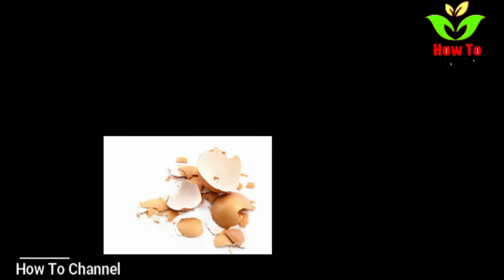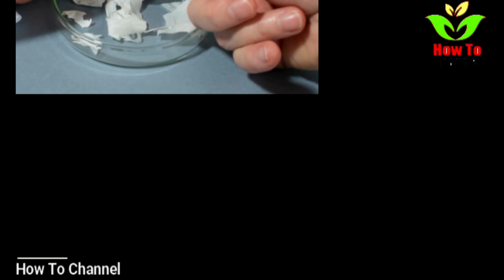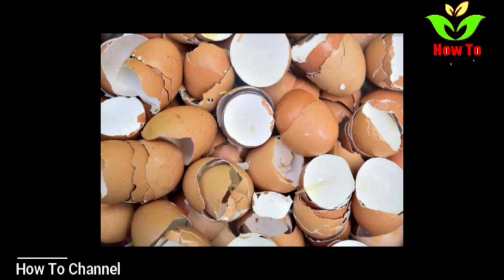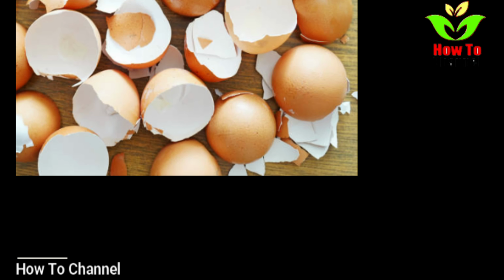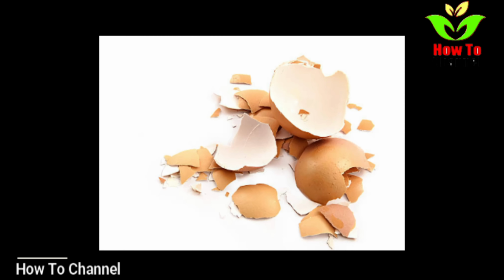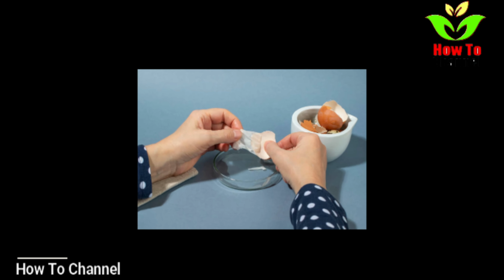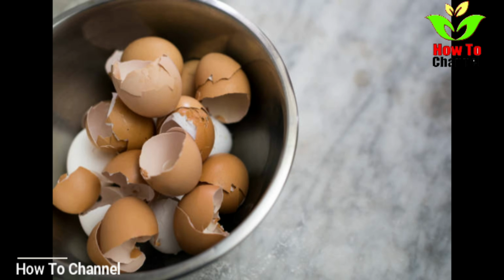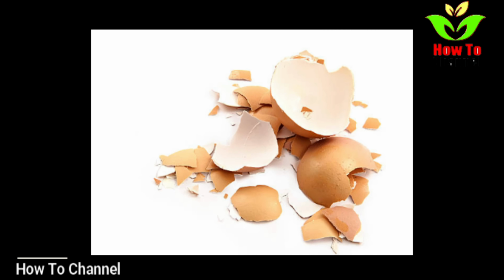8 Reasons Why You Should Never Throw Away Eggshells You Will Never Throw Away Eggshells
8 Reasons Why You Should Never Throw Away Eggshells You Will Never Throw Away Eggshells

The other day I was doing the calculation on roughly how numerous eggs I eat each time. I estimated about 550. That is a lot of eggs. And, latterly, that is a lot of eggshells to throw in the trash.

can we use boiled eggshells for plants I felt weird realizing that I trash about 500 eggshells a time. And it was not the environmentalist in me that made me feel bad — it was my desire to be economical and tricky; it just felt like there ought to be some great way to get some redundant uses out of eggshells.

Turns out there are! And while I do not come near to repurposing the shells of all 550 eggs that I eat annually, I have plant some stupendous ways to make sure that some of my eggshells serve double duty rather of taking a one- way ticket to the dumpster.

1- egg shell fertiliser Feed Your Compost Pile
Still, you should be transferring nearly all of your mischief eggshells that way, If you have a compost pile. The shells will putrefy snappily and naturally, and when they do they'll add lots of calcium to your pile. It's a common misconception that you can not put eggshells in compost piles because the shell is too hard, but this is far from the verity.

2- egg shell fertilizer for which plants Make Your Coffee More Potable
Do you detest how bitter your morning mug of coffee is? Then are two pieces of advice read our coffee manual, and add crushed up eggshells to the grounds when you brew your cuppa.

3- Treat Bothered Skin
Eggshells are sharp. As similar, you would suppose that rubbing them on your skin would irritate the skin, not heal it. And while it's true that a sprinkle of eggshells rubbed directly on your arm would not feel good, a treatment made of shells and apple cider ginger can help treat inflamed or cut skin.

4- how to use egg shells Keep Your Garden Happy
Eggshells serve double duty in agarden.However, they'll have the same impact that they do in your compost they'll putrefy and feed precious nutrients into the soil, which in turn will make your shops happy, If you mix them into the soil. And if you sprinkle some brickle eggshells on the face of your soil, it'll repel slugs and draggers, who will not slide over the sharp edges of the shell.

5- how to crush eggshells into powder Keep Your Clothes from Greying
This sounds crazy, but it completelyworks.However, and also add it to your cargo of laundry, your clothes will hold their color more, If you add some eggshells and bomb slices to a cheesecloth bag (or any othersemi-permeable laundry safe bag). The shells maintain the color in your clothes by precluding the cleaner deposit responsible for turning clothes slate and dirty.

6- How do you dispose of eggshells Make a Combing Pad
Do not have a combing pad? Or have a combing pad that is still got smut in it from the last dish you washed? Do not worry! Crush up some eggshells and mizzle adulatory water on them. Also add the shells and cleaner to a sponger or dish kerchief, and drop your pots and kissers clean of any pesky food bits. The shells are just sharp enough to be abrasive, but not so sharp that they'll do any damage to your dishes.

7- What can I do with crushed egg shells Make Homemade Chalk
Making manual chalk isn't only cool, but incredibly easy. Just mix a tablespoon of flour with a tablespoon of hot water, also add a teaspoon of crushed eggshells and some food coloring. Shape or earth the chalk, let it dry for a many days, and enjoy an incredibly delightful use for leftover eggshells.

8- Should you throw away egg shells Knavery Your Musketeers
With just a little work, you can singe a cutlet inside a substantially whole eggshell. All you need to do is cut a small total in an egg, empty out the contents, fill it with cutlet dough, and singe it.